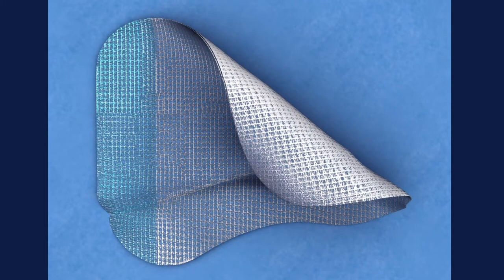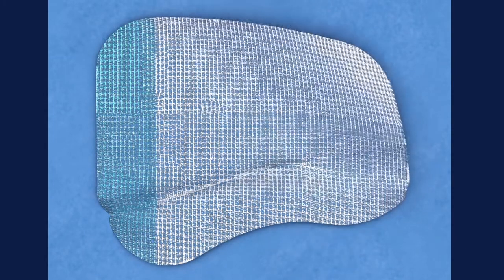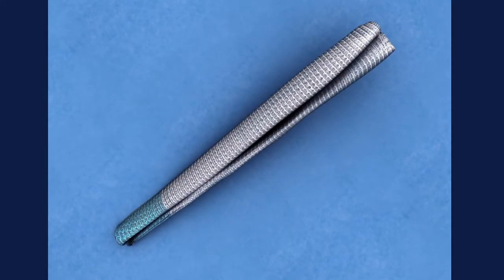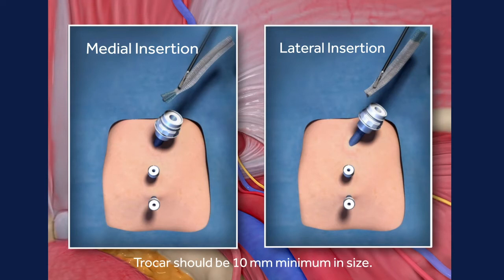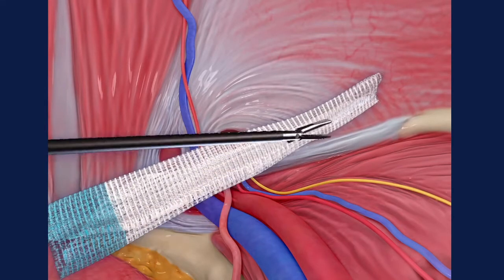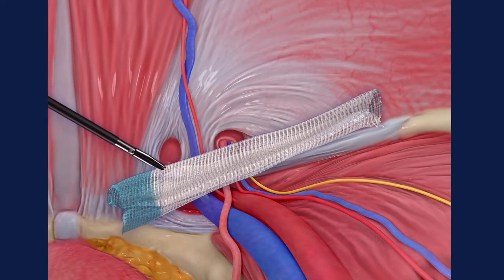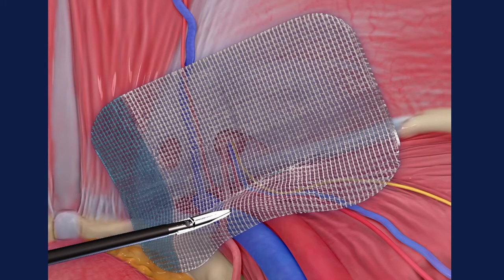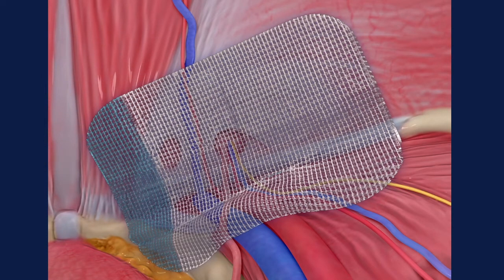Progripᵀᴹ Laparoscopic Self Fixating Anatomical Mesh - Folding Demonstration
Progripᵀᴹ Laparoscopic Self Fixating Anatomical Mesh: Technique Guide. Contact your sales rep for a hands on demonstration

US200233a [WF#4055801]